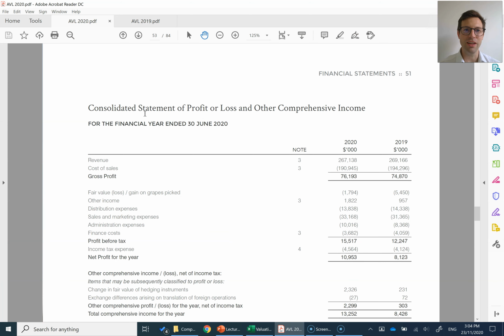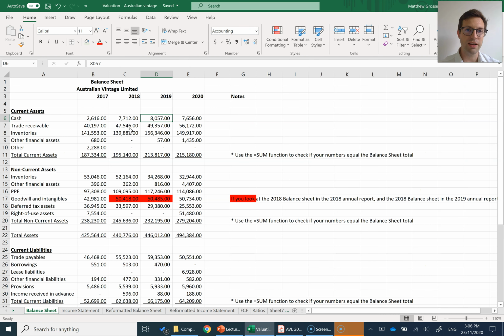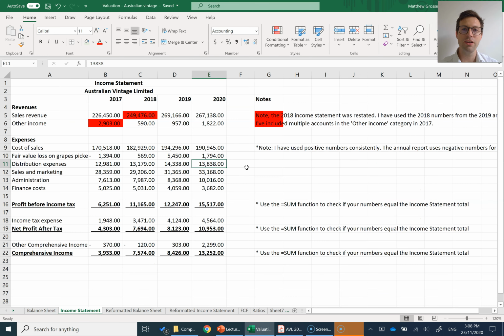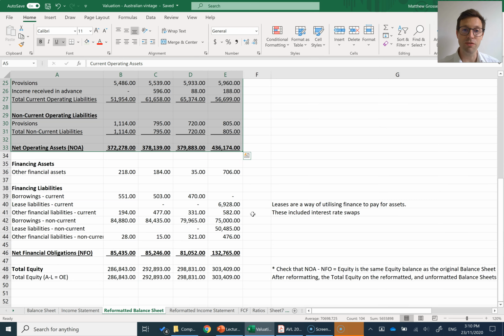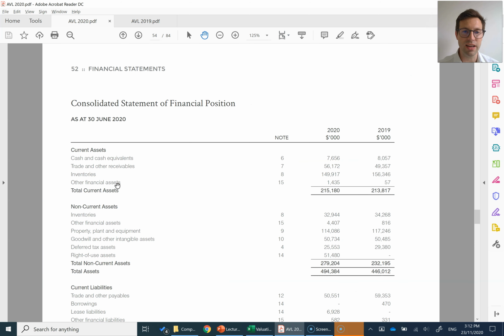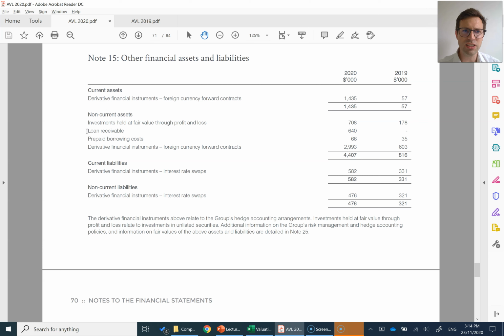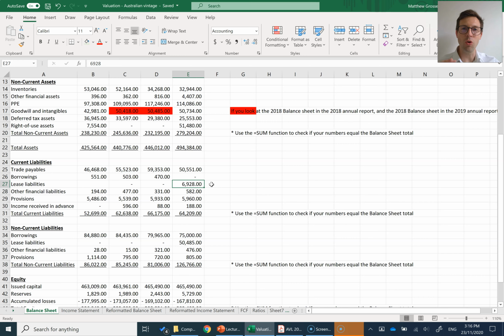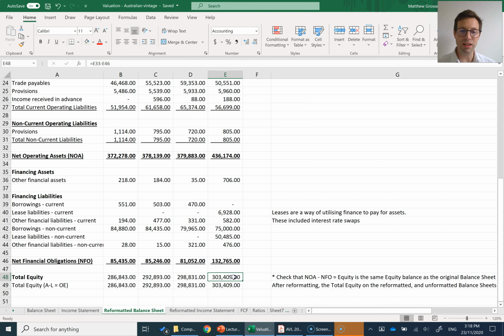Demonstration reformatting the balance sheet